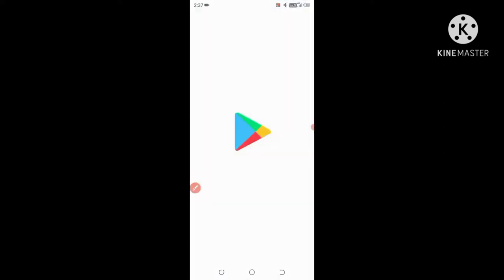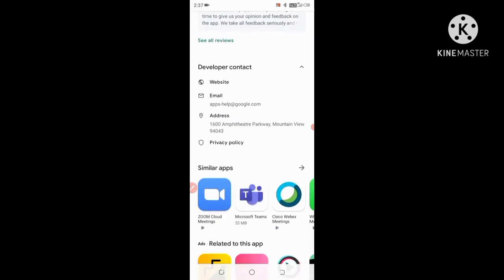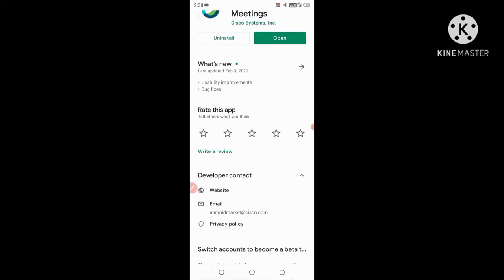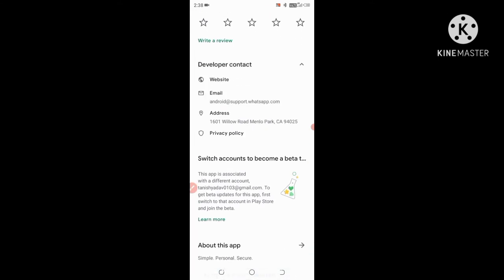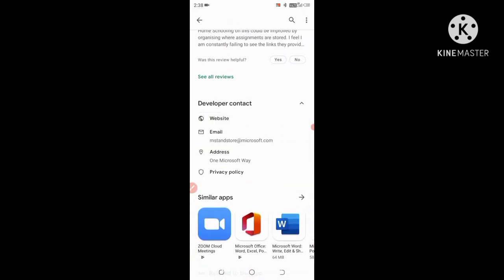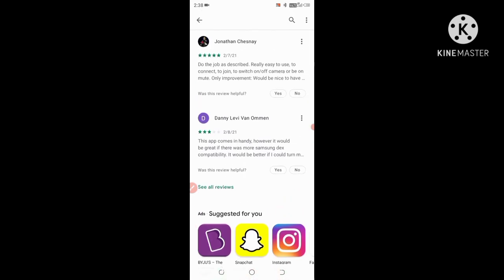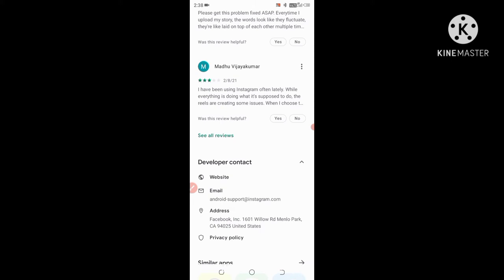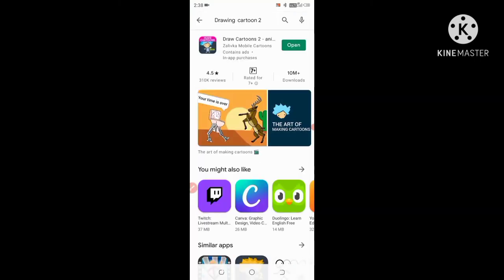How to use drawing Cartoon 2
link 👆🏻👆🏻 download for Drawing Cartoon 2